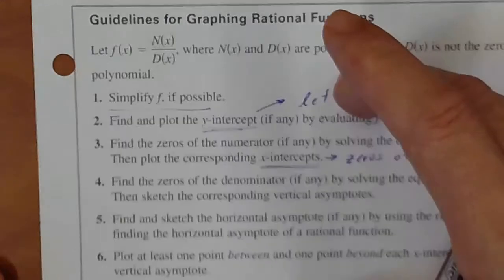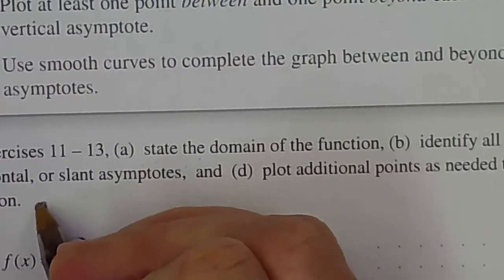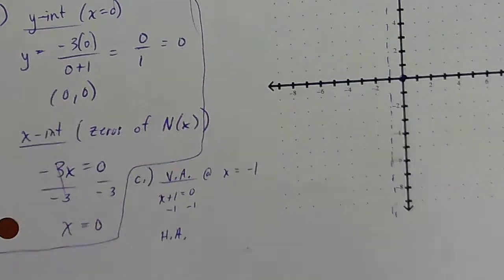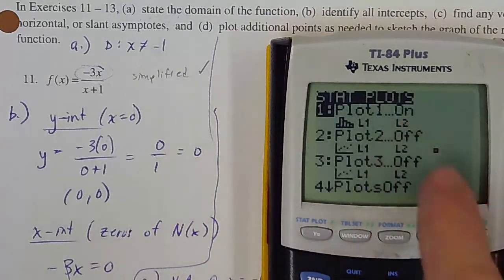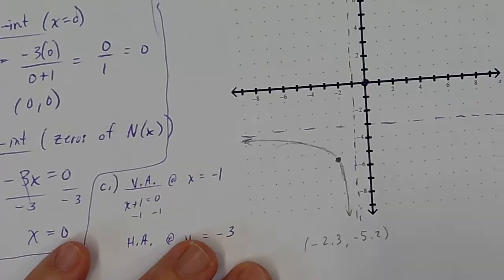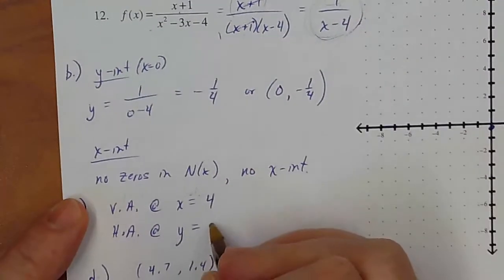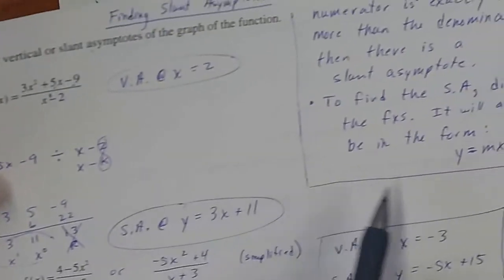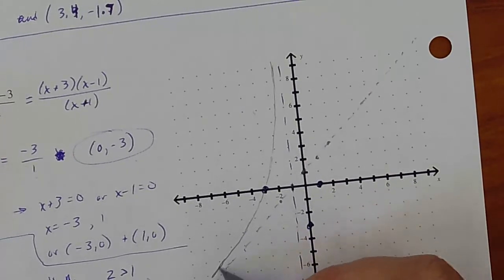Trig - Lesson 2.6 - Day 3